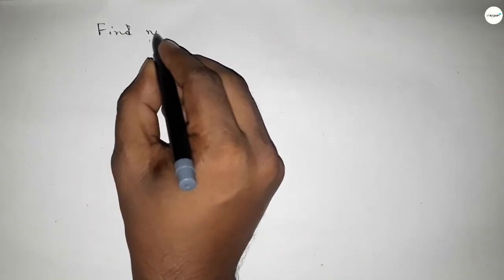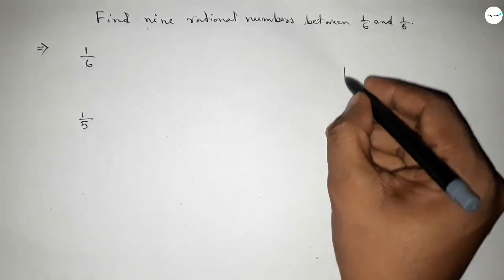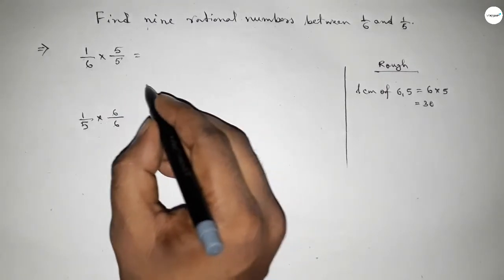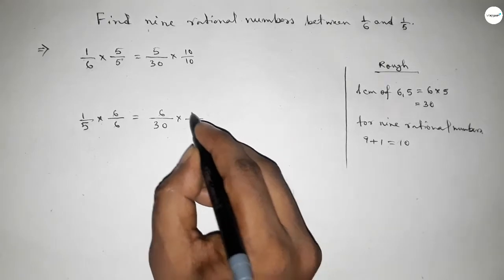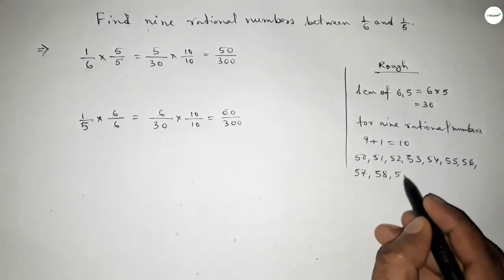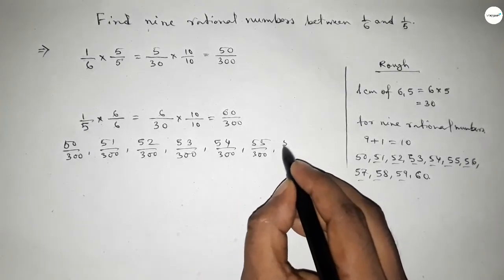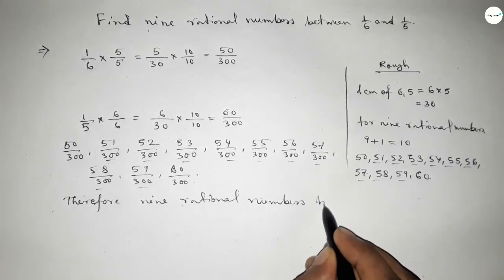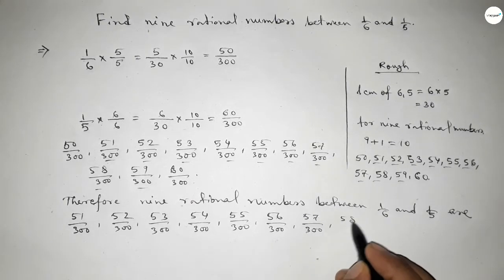How to find nine rational numbers between 1/6 and 1/5.shsirclasses.